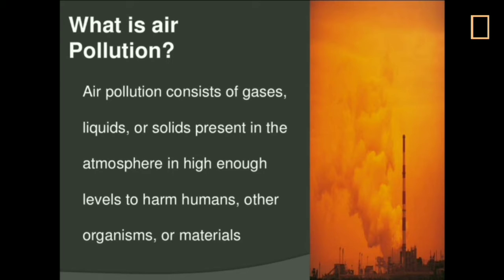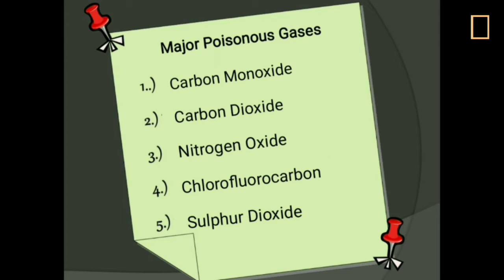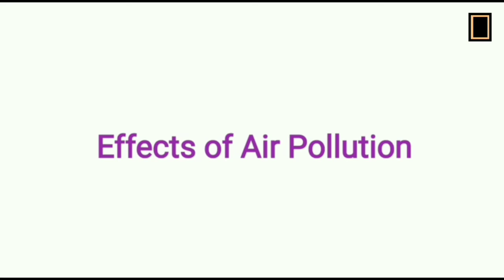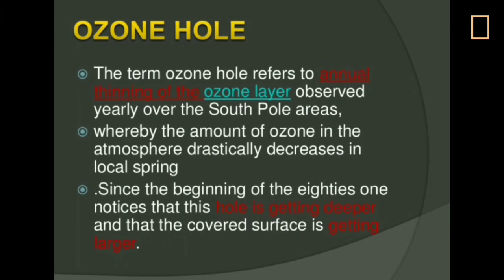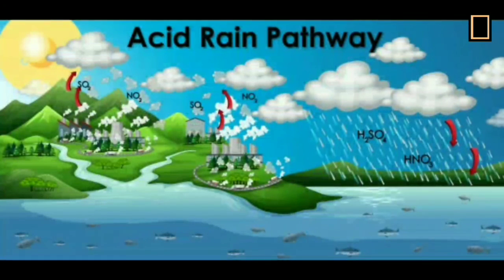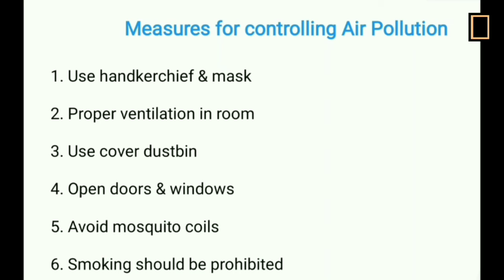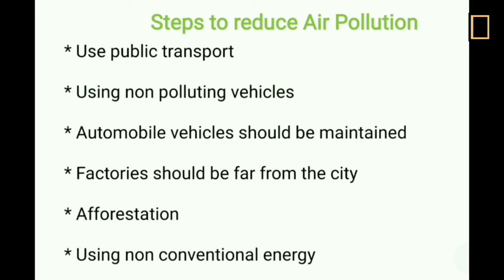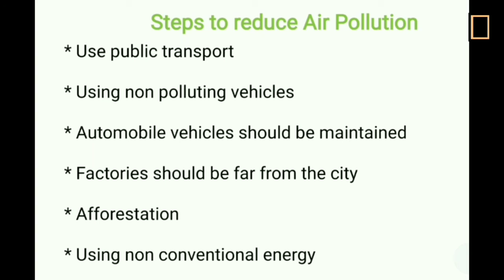AIR POLLUTION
This video describes about the concept of air pollution, natural and man made causes of air pollution. It also describes about the effect of air pollution, ozone hole, Acid rain, green house effect, and global warming. Different measures of air pollution and steps to reduce air pollution have also been discussed.

Airpollution Causes of air pollution#Ozonehole#Greenhouseeffect#Geographize